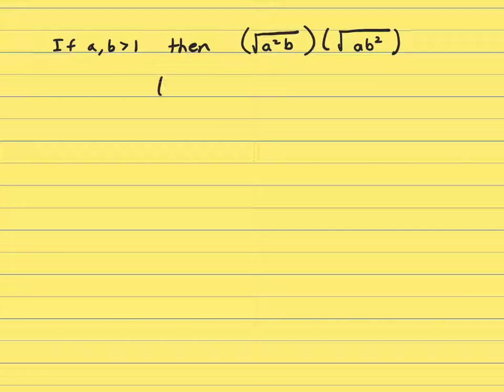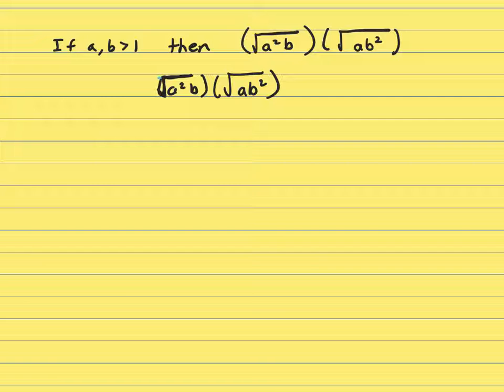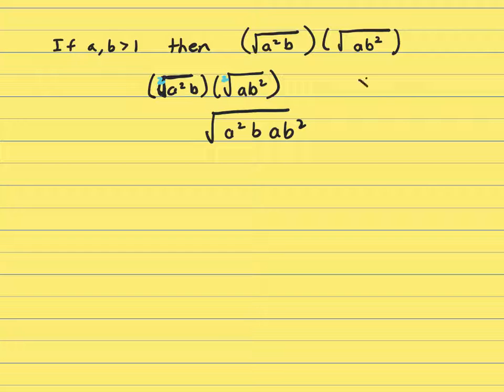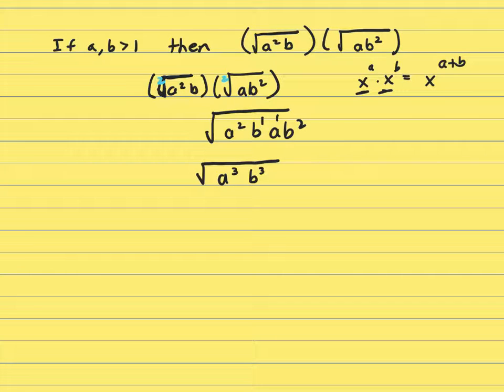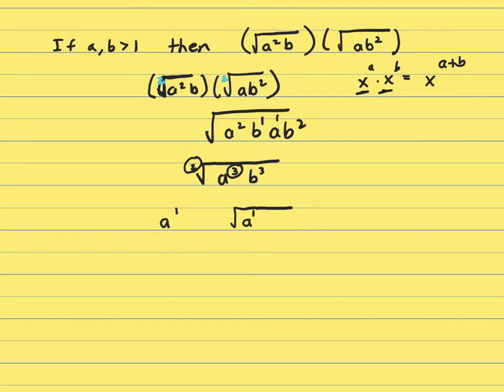If a and b are both greater than 1